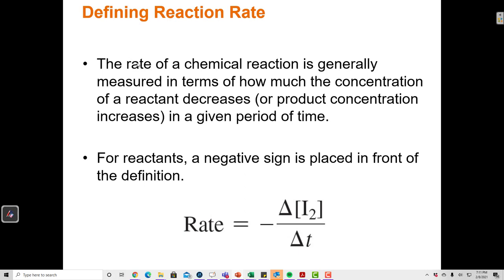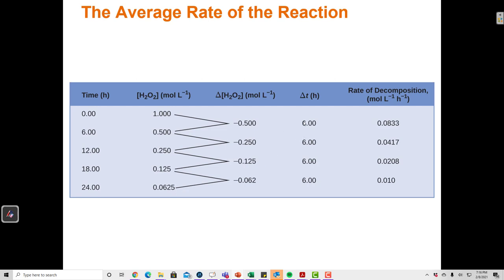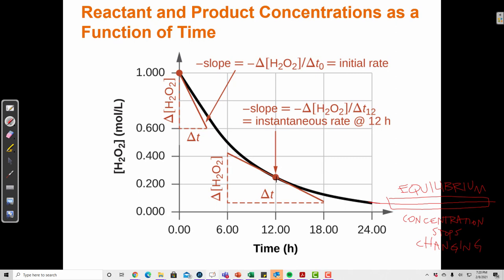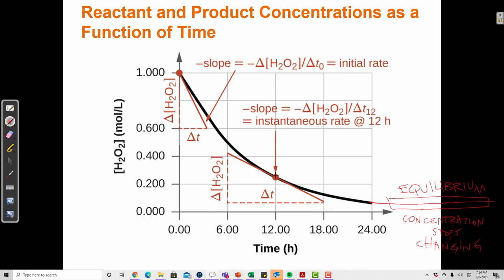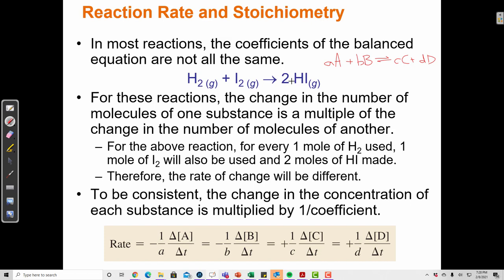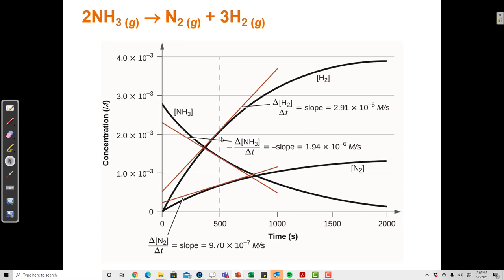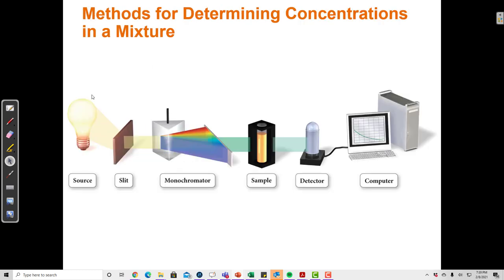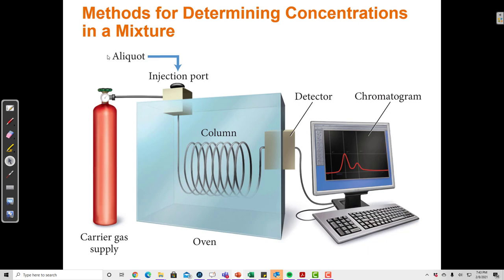12.1 Chemical Reaction Rates